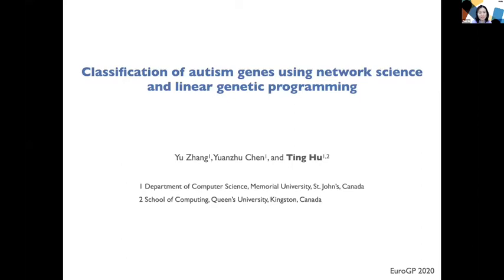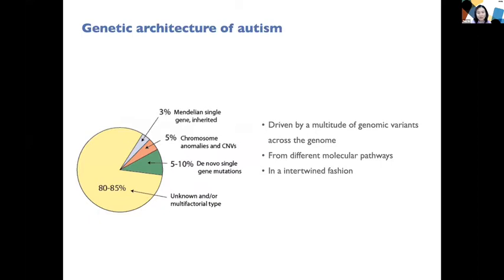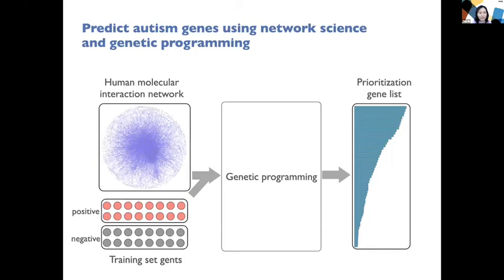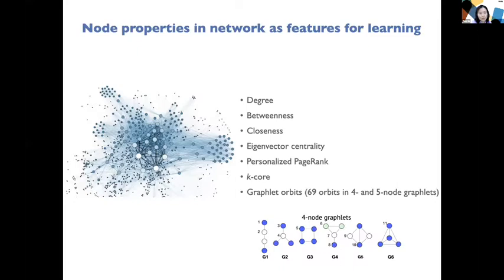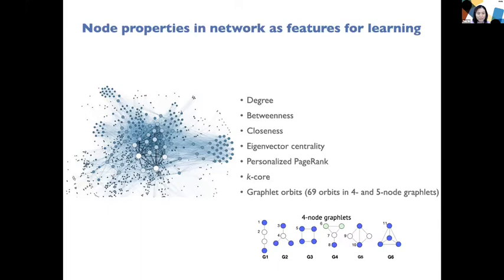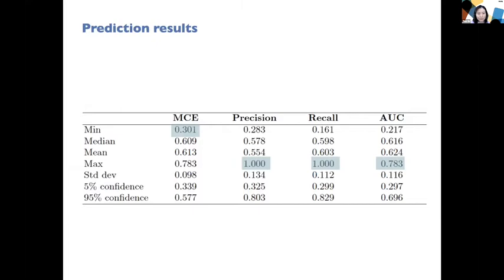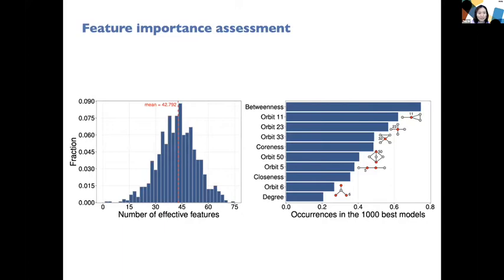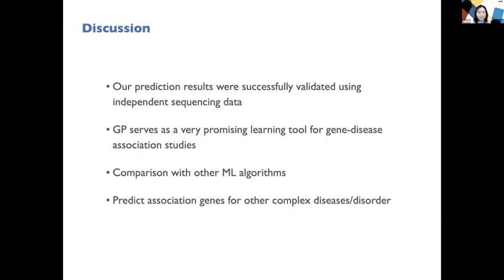Ting Hu - Classification of Autism Genes using Network Science and Linear Genetic Programming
AUTHORS: Yu Zhang, Yuanzhu Chen and Ting Hu
PAPER TITLE: Classification of Autism Genes using Network Science and Linear Genetic Programming
SESSION CHAIRS: Ting Hu and Eric Medvet

ABSTRACT: Understanding the genetic background of complex diseases and disorders plays an essential role in the promising precision medicine. Deciphering what genes are associated with a specific disease/disorder helps better diagnose and treat it, and may even prevent it if predicted accurately and acted on effectively at early stages. The evaluation of candidate disease-associated genes, however, requires time-consuming and expensive experiments given the large number of possibilities. Due to such challenges, computational methods have seen increasing applications in predicting gene-disease associations. Given the intertwined relationships of molecules in human cells, genes and their products can be considered to form a complex molecular interaction network. Such a network can be used to find candidate genes that share similar network properties with known disease-associated genes. In this research, we investigate autism spectrum disorders and propose a linear genetic programming algorithm for autism gene prediction using a human molecular interaction network and known autism-genes for training. We select an initial set of network properties as features and our LGP algorithm is able to find the most relevant features while evolving accurate predictive models. Our research demonstrates the powerful and flexible learning abilities of GP on tackling a significant biomedical problem, and is expected to inspire further exploration of wide GP applications.